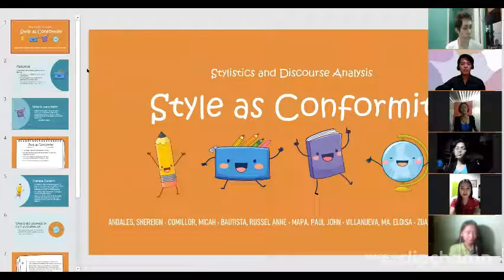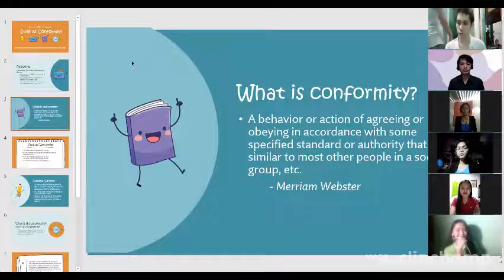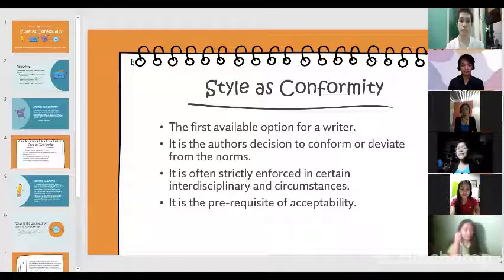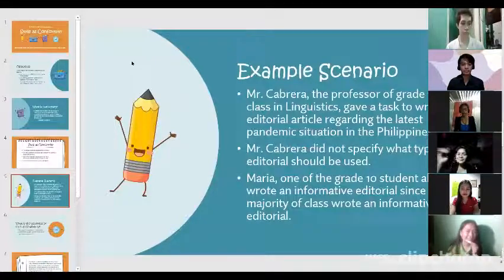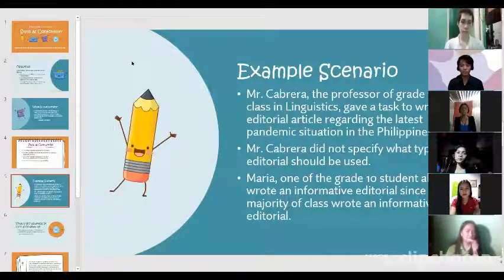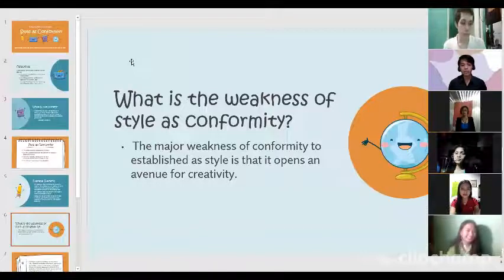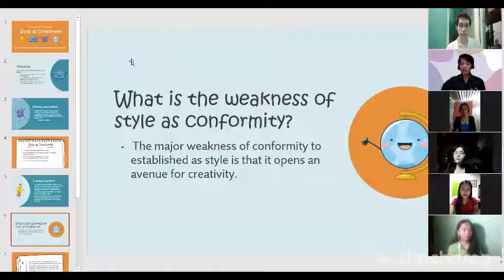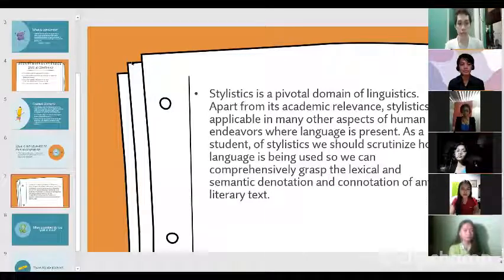Style as Conformity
Presentation of Group 5
Stylistics and Discourse Analysis BSEE 110
Andales, Shereign
Bautista, Russel Anne
Comillor, Micah
Mapa, Paul John
Villanueva, Ma. Eloisa
Zuasula Jr., Medin